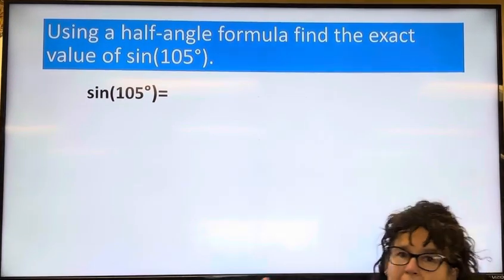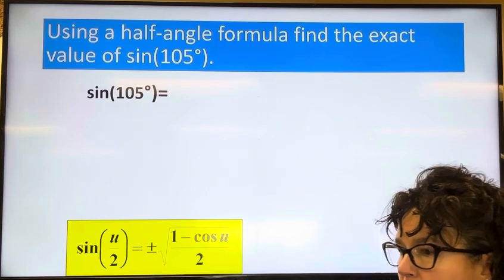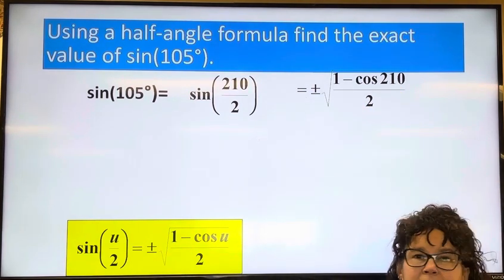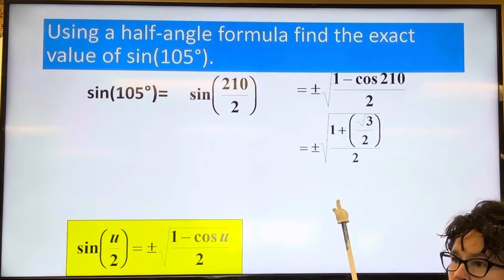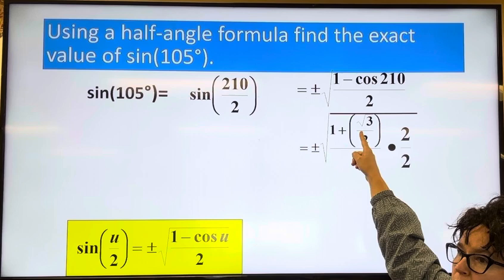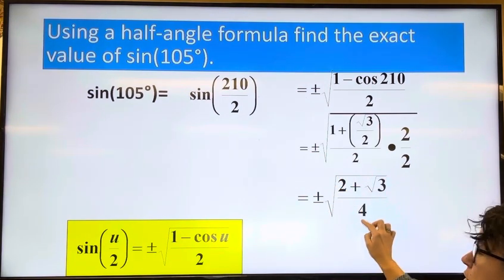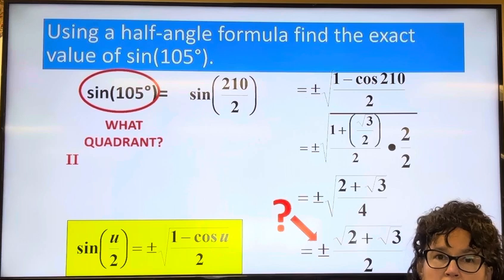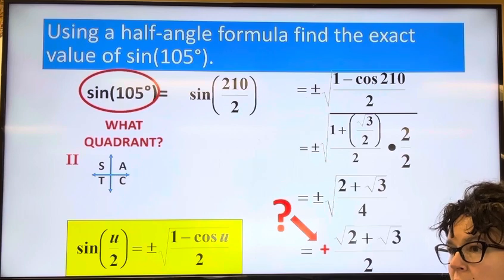Half-Angle identities: problem type 1